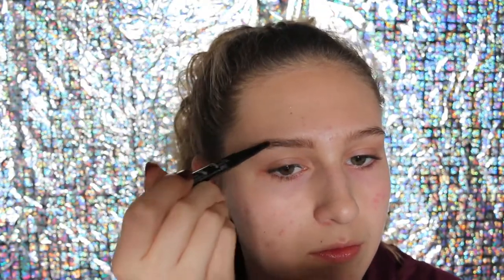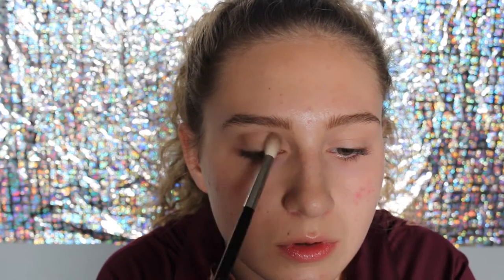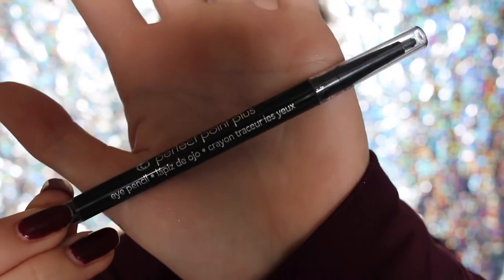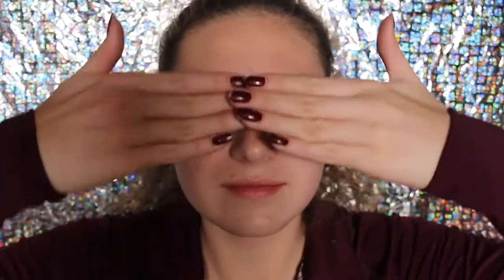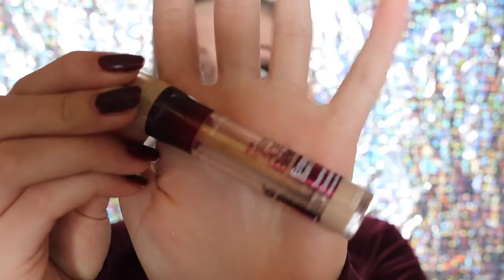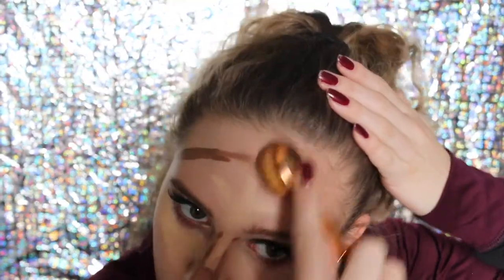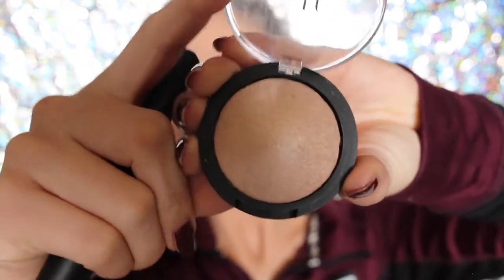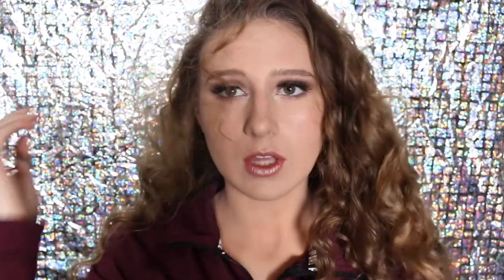My Dad Does My Voiceover !!